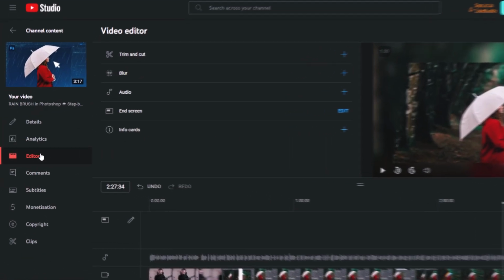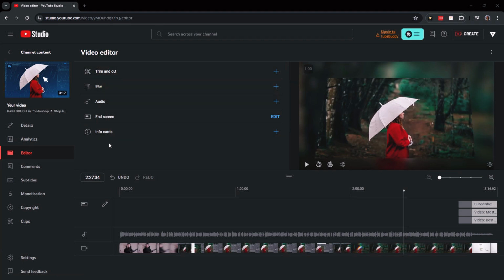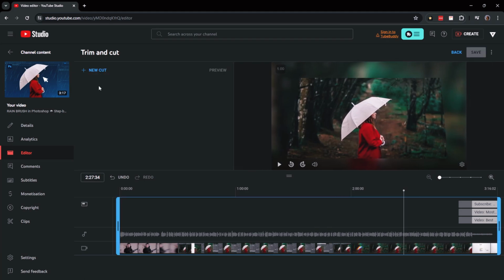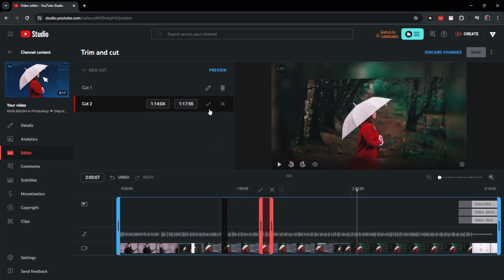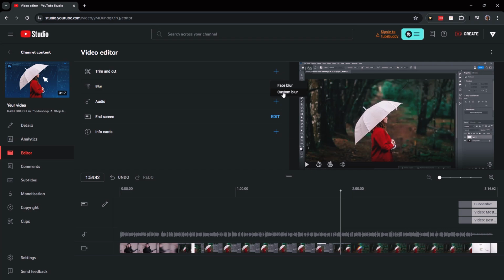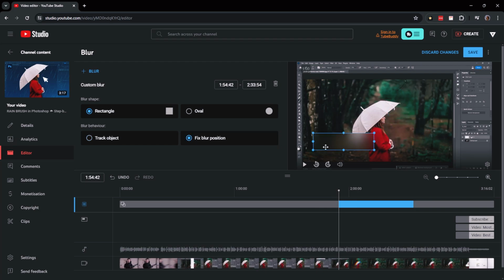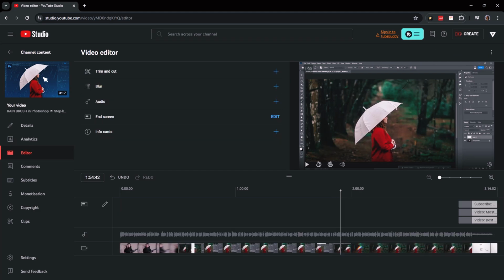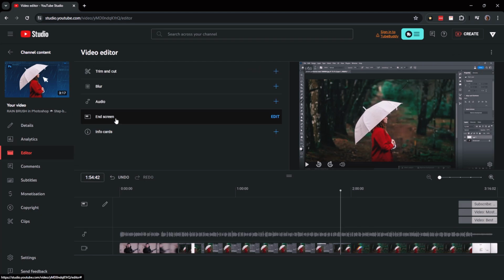NO NEED TO DELETE: Edit Your Videos Easily with YOUTUBE VIDEO EDITOR!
Small glitches in the videos you produce on your YouTube channel, parts you forgot to delete, or content that may be inconvenient to view may require editing from time to time. Instead of deleting and re-uploading your highly viewed videos, it makes much more sense to make these edits without losing views. In this video, I explain in detail how to use YouTube Video Editor's basic tools such as cutting, blurring, and more.

00:00 Intro
00:23 Accessing Video Editor Through Video Detail Page
00:53 Utilizing Trim and Cut Feature for Video Cleanup
02:11 Enhancing Privacy with Blur Options in Video Editor
03:19 Adding Audio Enhancements Post Upload
03:58 End Screen and Info Cards